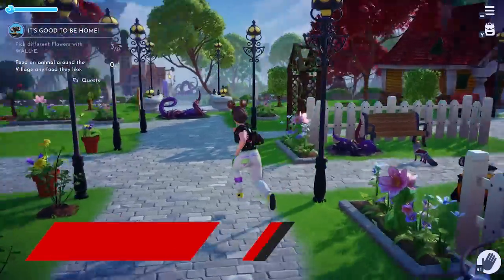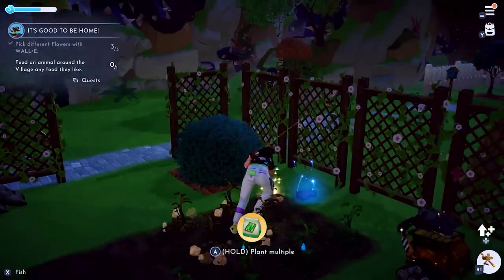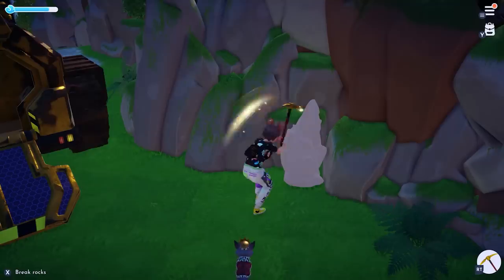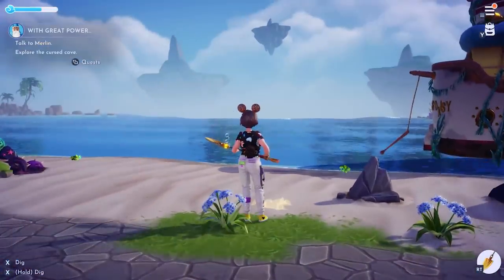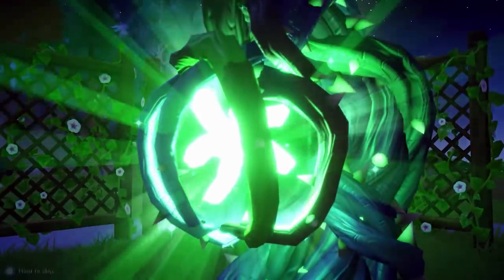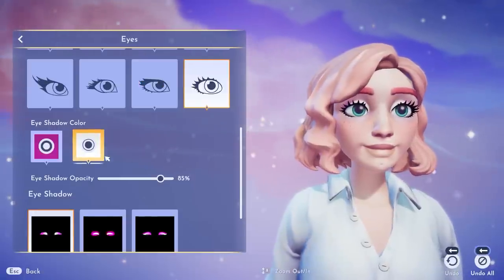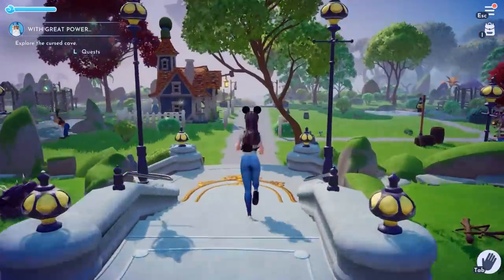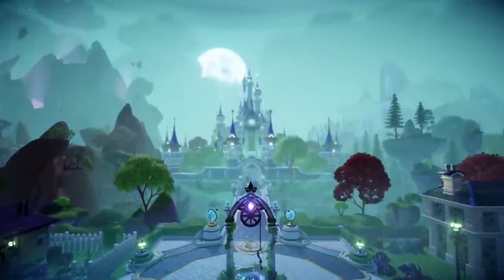Should you play Disney Dreamlight Valley? | PC Gamer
Disney Dreamlight Valley comes out this week, and with shades of Animal Crossing and Stardew Valley, it looks to have wide appeal, but is it worth your time and hard-earned money?